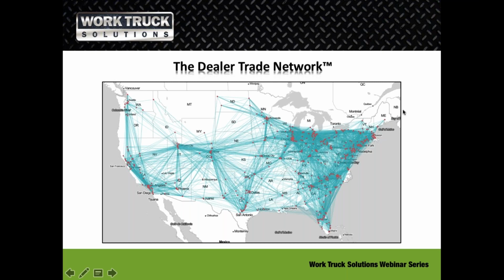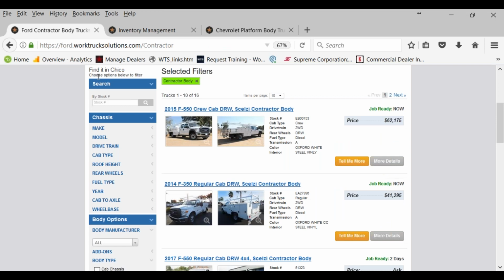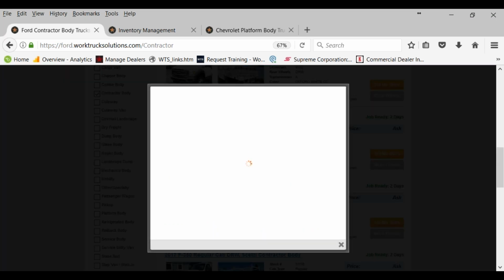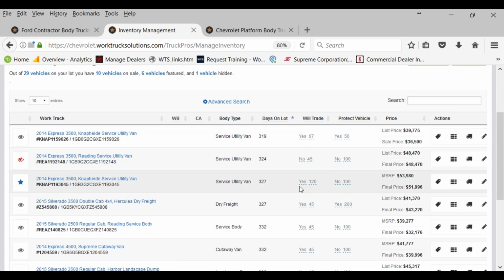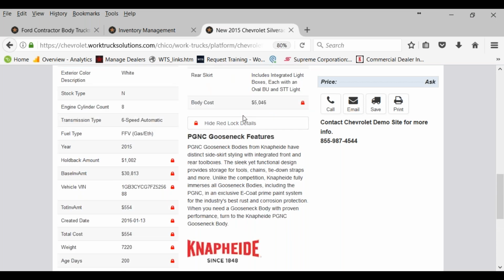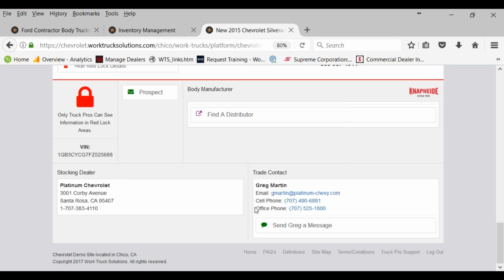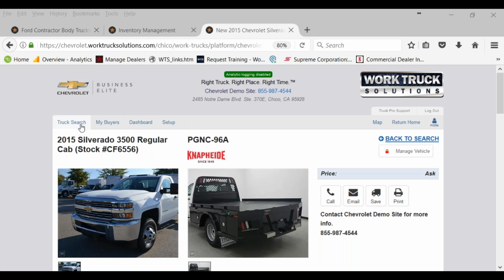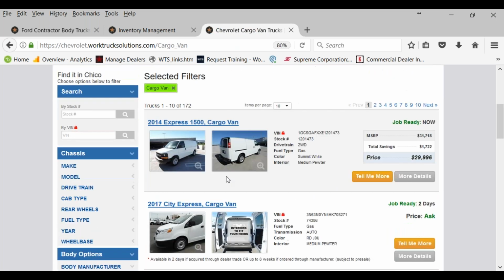Dealer Trade Network™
Dealer Trade Network Webinar: Learn how to get the most out of the Dealer Trade Network™